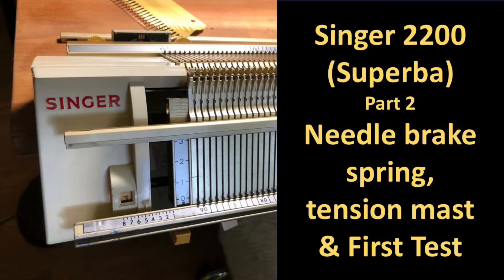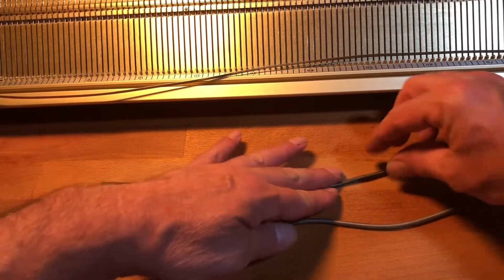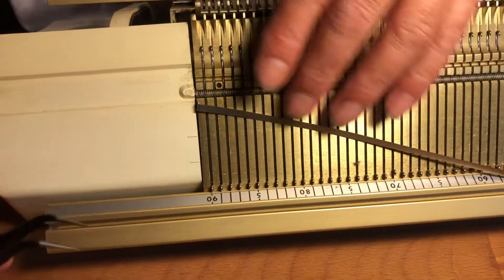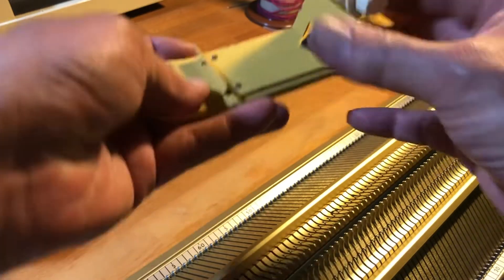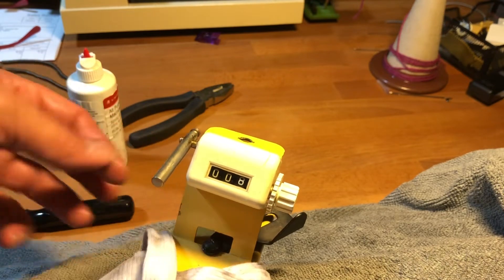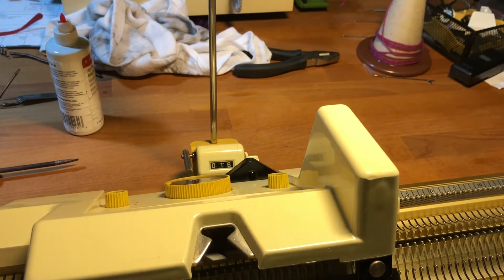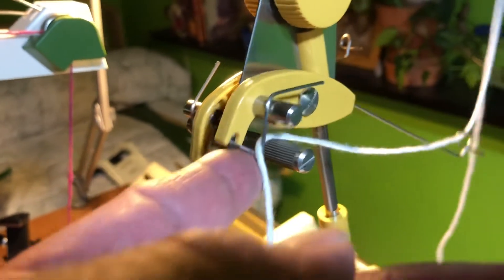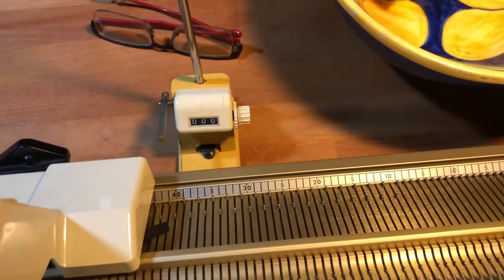Singer memomatic knitting machine repair part 2 - needle brake spring , tension unit - Superba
This is part 2 of our video to inspect, repair and maintain our new singer 2200 memomatic double bed knitting machine. The new needle retention spring ( needle brake spring ) arrived so we can install it. We also need to repair the tension unit and fix the row counter.
The first test is a full success.
These video instructions also apply to the superba knitting machines and some other brands.